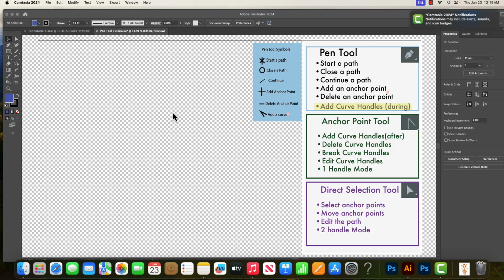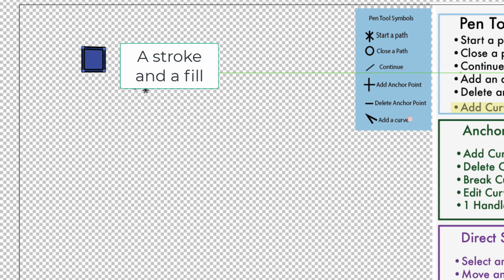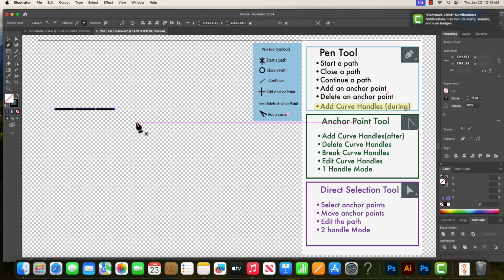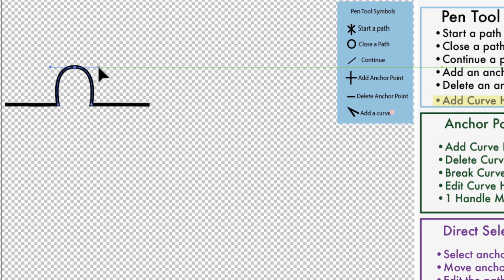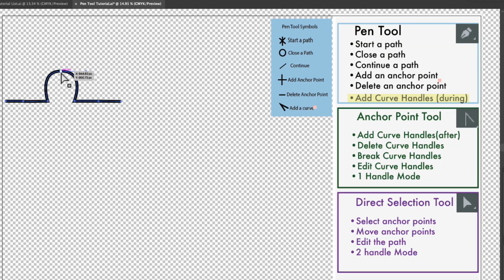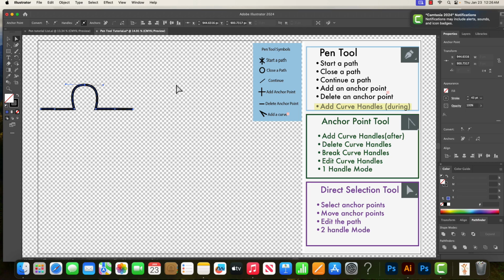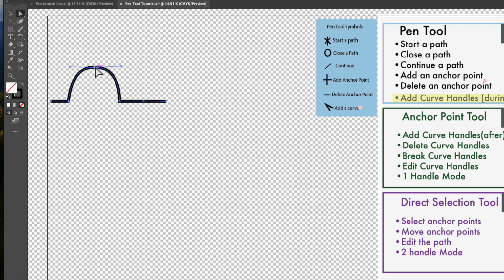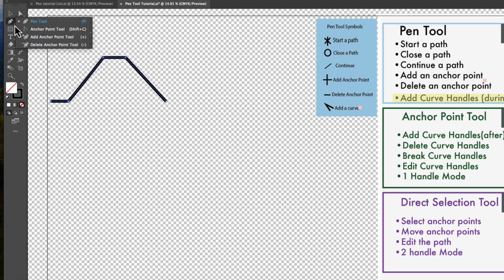Adobe Illustrator Pen Tool Tutorial for Beginners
This video will teach you how to use the Pen Tool in Adobe Illustrator. I teach the way I would want to be taught. I will use the "Straight Line Method" to teach you how to use the pen tool.  If the pen tool has confused you in the past, you are in the right place.